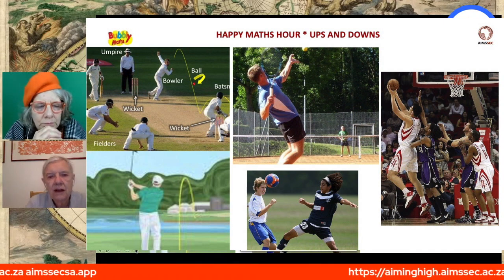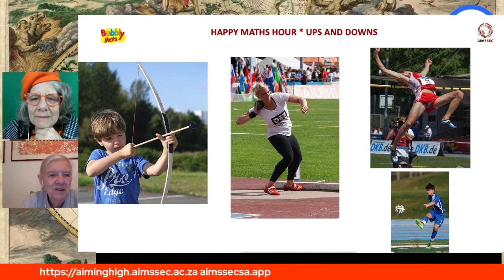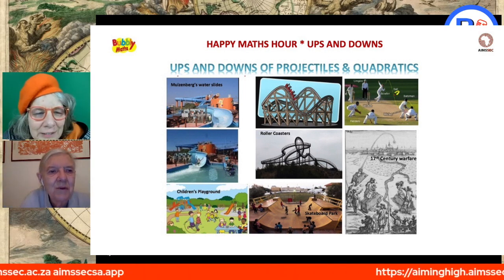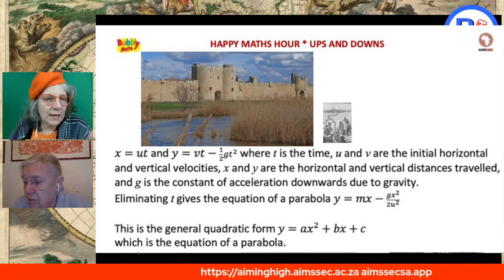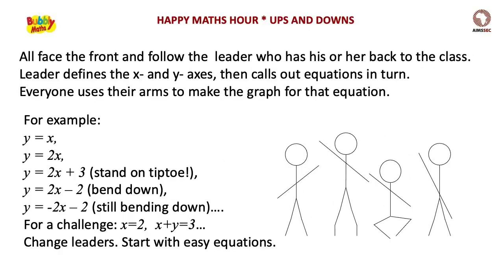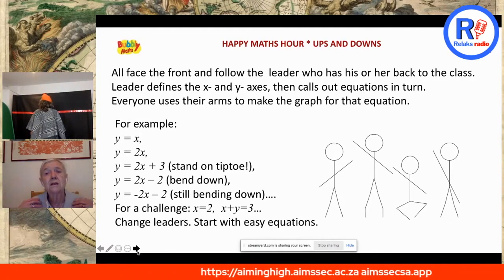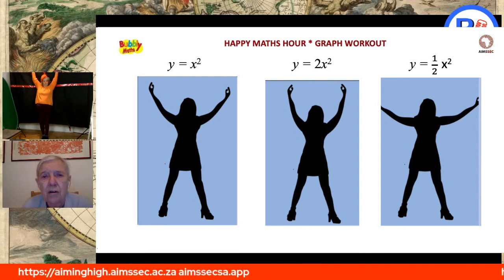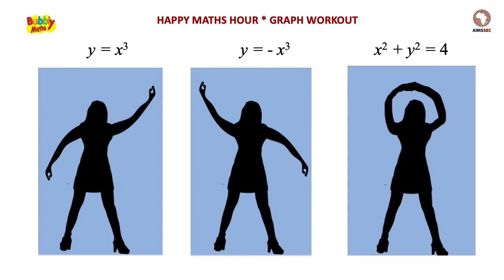Happy Maths Hour - Ups and Downs, Curves and Quadratic Functions and their Properties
People Maths
Today's activity a great introduction to curves and quadratic functions using Mathematical Aerobics

This activity provides a good review of quadratic functions. It can be done with sets of cards. The activity can be extended to work on the completed square form of quadratic equations and to finding maxima and minima by symmetry and inspection. See Quadratic Matching 2

This leads to work on transformations of graphs and finding turning points by differentiation.

Learning objectives: In doing this activity students will have an opportunity to:
• identify different forms and properties of quadratic functions;
• connect quadratic functions with their graphs and properties including intersections with axes.

Generic competences In doing this activity students will have an opportunity to:
• think mathematically, reason logically and give explanations;
• think flexibly, be creative and innovative and apply knowledge and skills;
• develop the skill of visualizing, interpreting and/or creating visual images to represent concepts and situations.